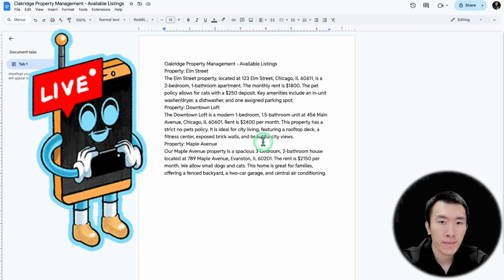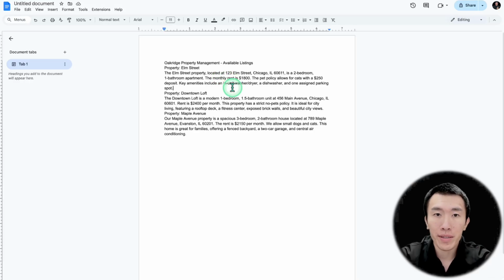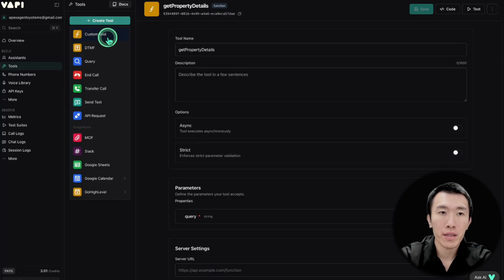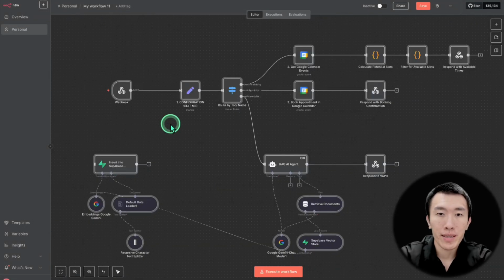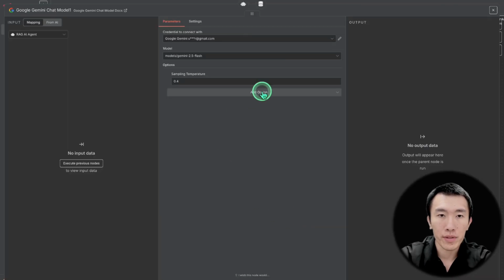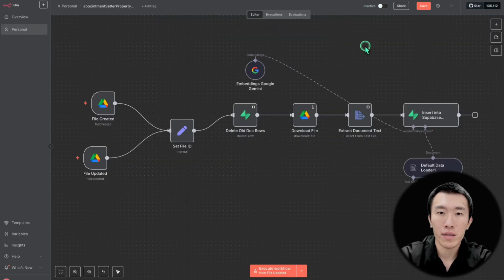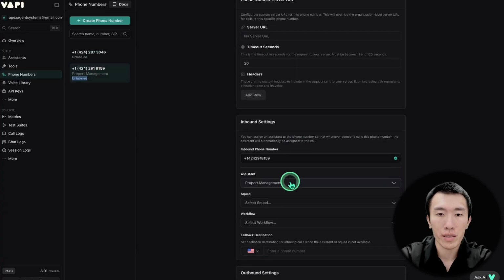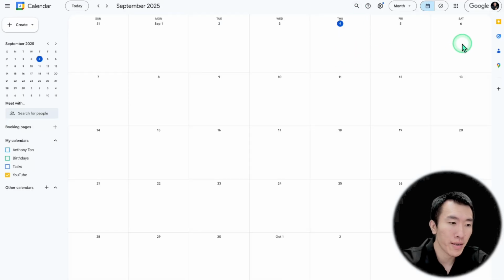How to Build an AI Voice Agent for Property Management (no-code)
In this complete guide, I'll show you how to build a powerful AI voice agent for Property Management using VAPI and n8n. This step-by-step tutorial will teach you how to create a Property Management ai voice agent from scratch that can answer property questions and book viewings 24/7.

Learn how to build an automated system that stops missed calls and captures more revenue—a skill worth over $1,000/month.

🕒 TIMESTAMPS:
00:00 - The Final Product (AI Books Property Viewing)
00:23 - Tutorial Agenda
01:39 - Part 1: Create the Knowledge Base (Google Docs)
02:39 - Part 2: Build the AI Voice Agent (VAPI)
02:52 - Create & Configure the Assistant (Model, Prompt, Voice)
04:46 - Create Custom Tools (getPropertyDetails, checkAvailability, bookAppointment)
06:28 - Assign Tools to the Assistant
06:33 - Get & Assign a Phone Number
07:06 - Part 3: Build the Automation Backend (n8n)
07:34 - Import & Understand the n8n Workflow
09:04 - Configure Google Calendar & Supabase Nodes
10:41 - Part 4: Create & Update the Vector Database
12:00 - Import & Configure the Supabase Update Workflow
13:28 - Configure the Google Drive Trigger
14:41 - Part 5: Full Live Demo
16:41 - AI Answers Property Questions
17:27 - AI Checks Calendar & Schedules Viewing
18:07 - AI Confirms the Booking
18:21 - Reviewing the Final Google Calendar Event
18:52 - Get All Templates & Prompts (Skool Community)